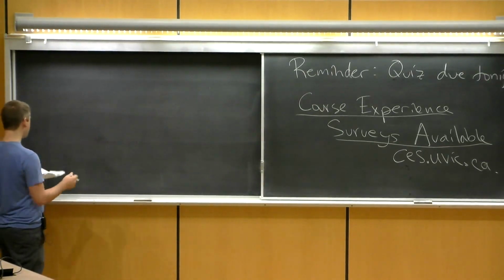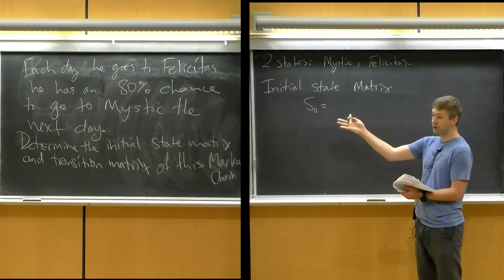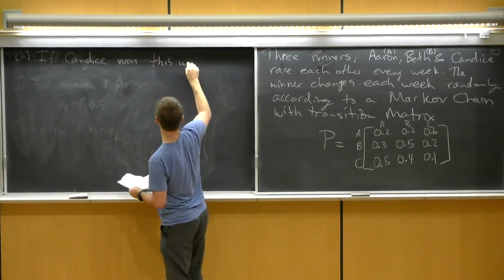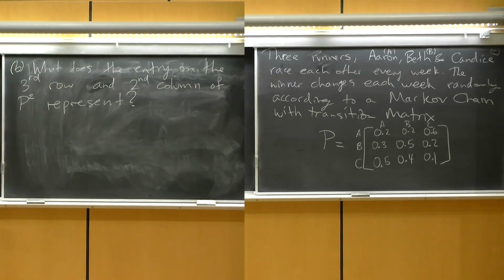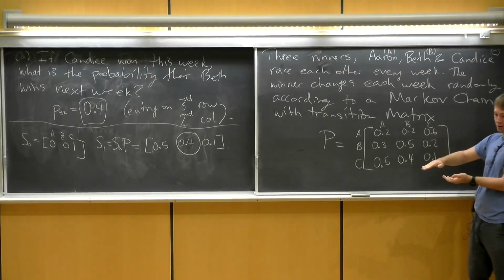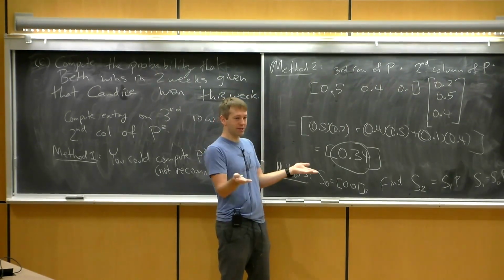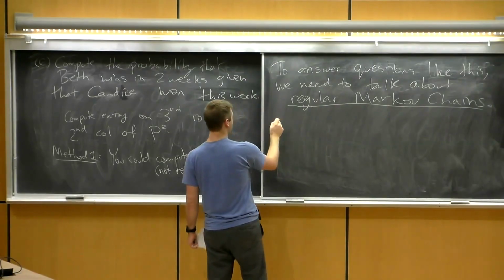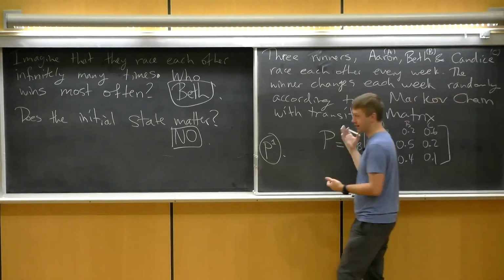Introduction to Markov Chains (continued). UVic Math 151